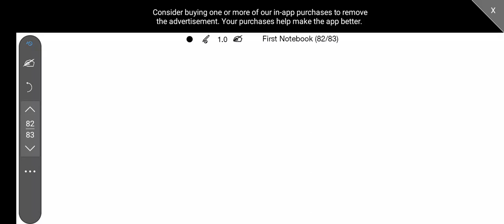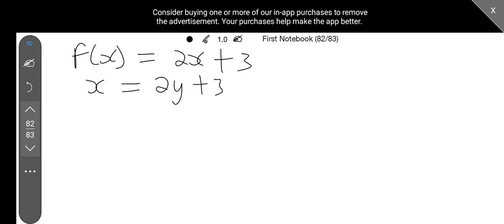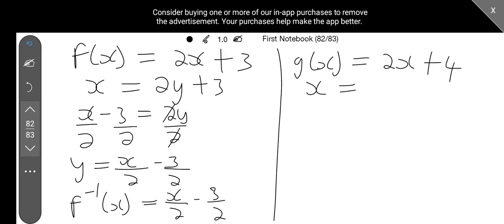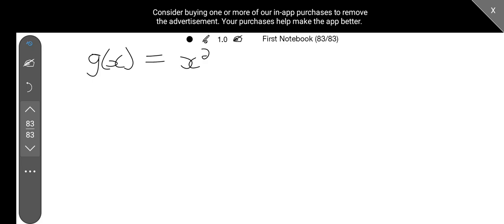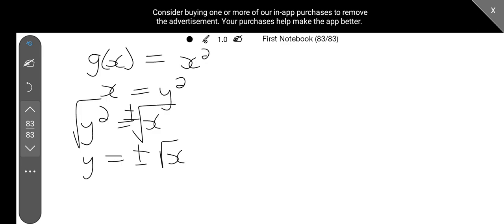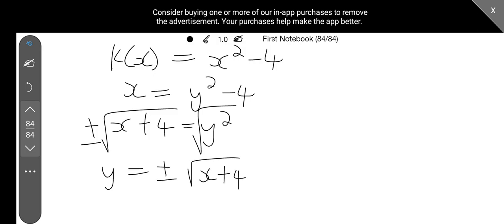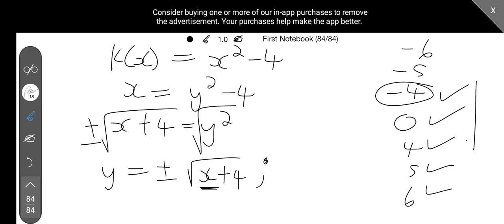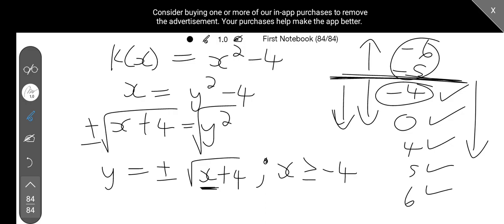How to write equation of an inverse function. Grade 12